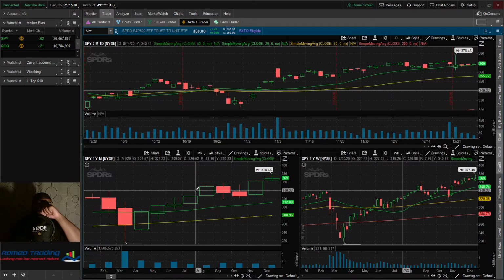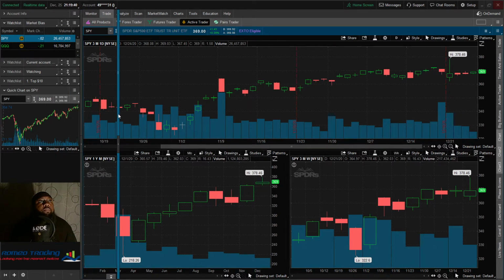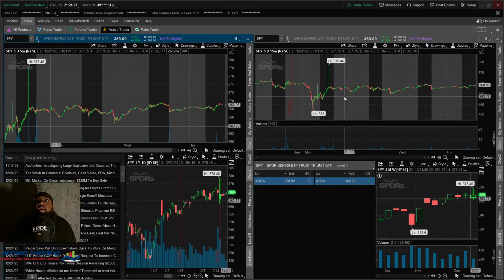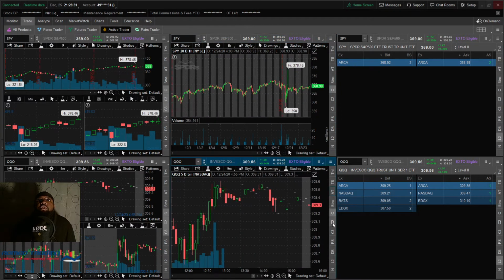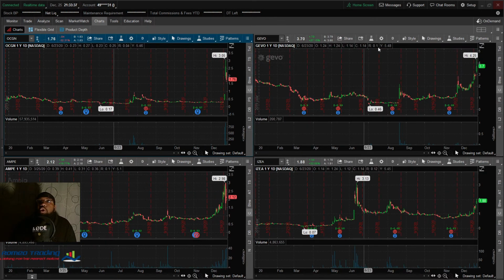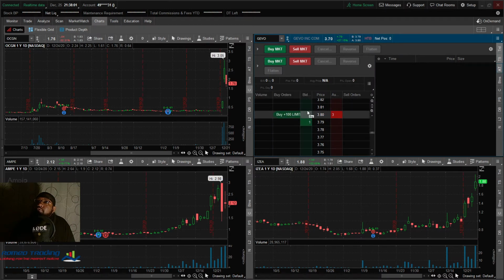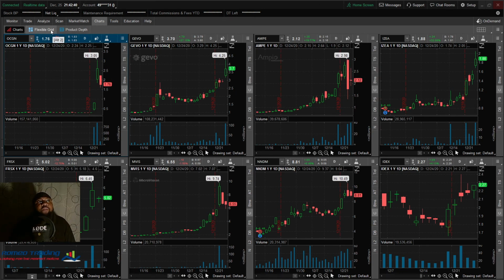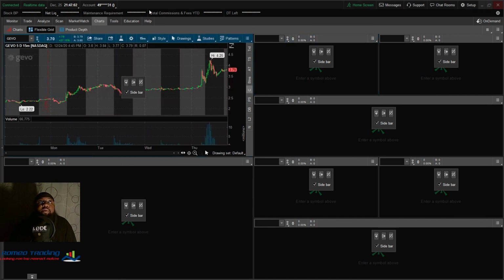How To: Setting Up Charts in ThinkorSwim (w/ TDAmeritrade)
| Day Trader | Swing Trader | Investor |